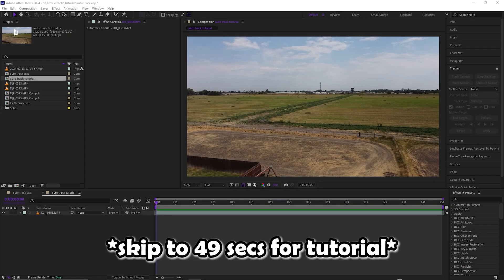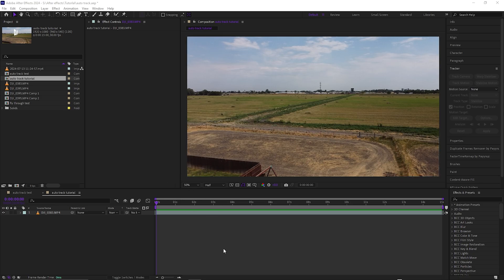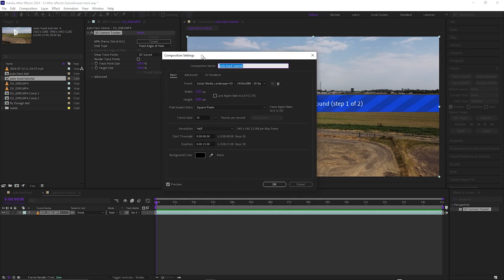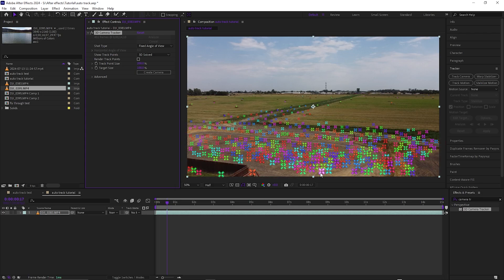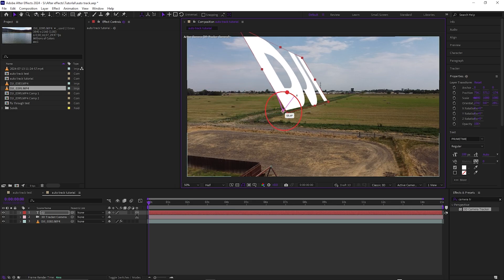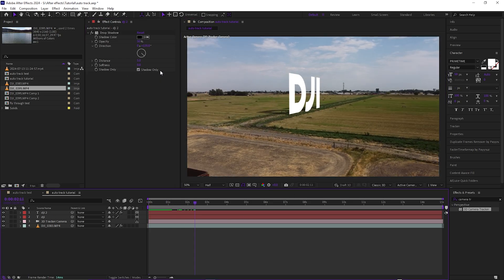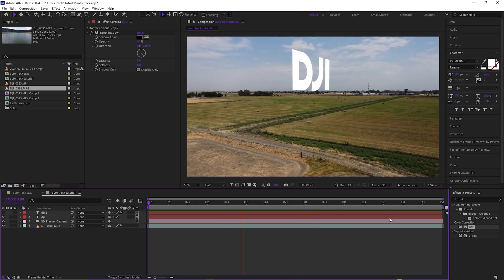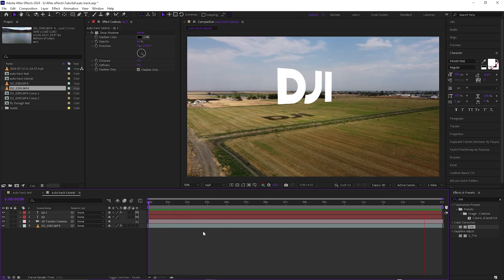2024 Camera Tracking in After Effects | Complete Guide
0:00 Changes Coming
0:49 Camera Tracking w/ Text
3:39 Shadow
4:32 Floating Text
4:53 Outro